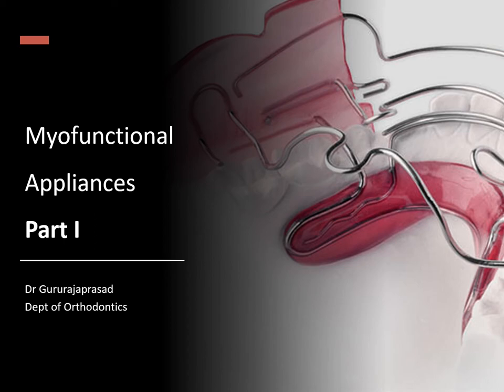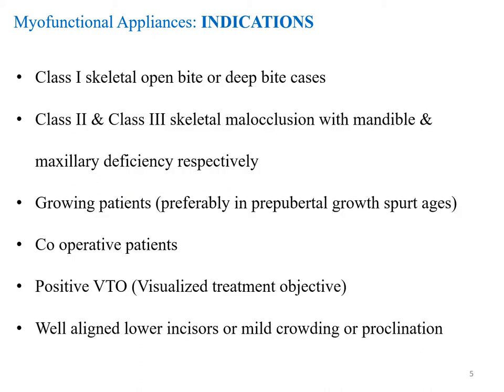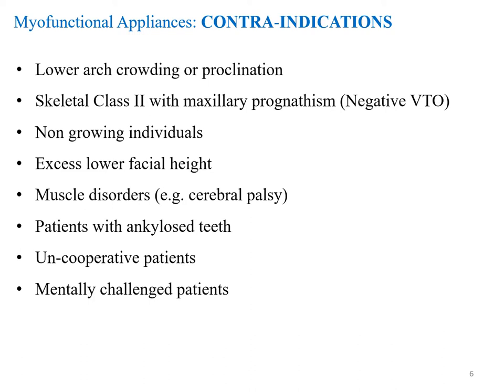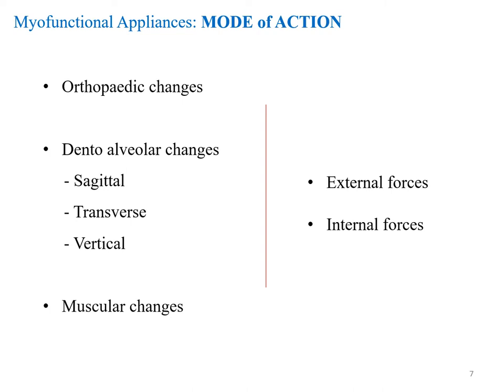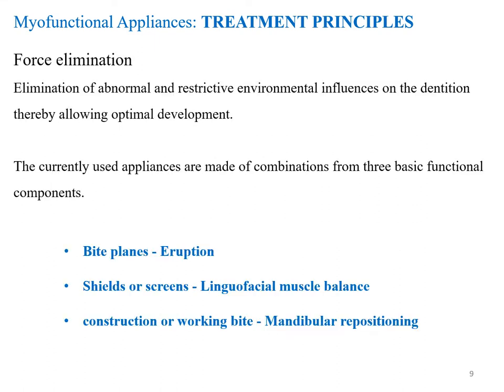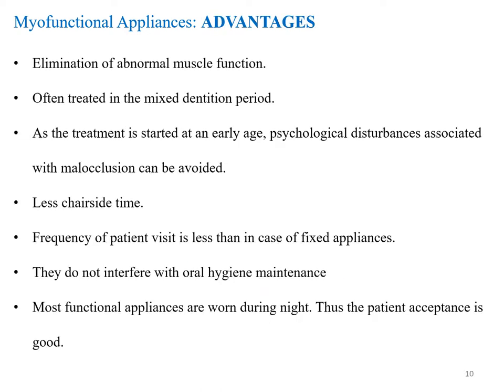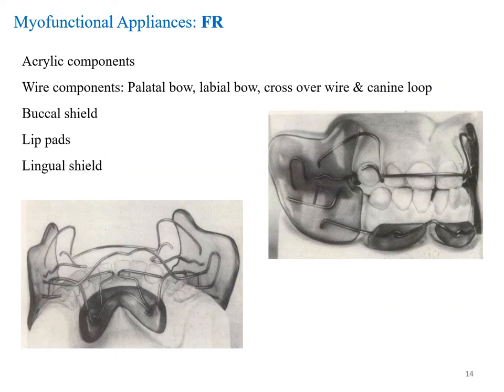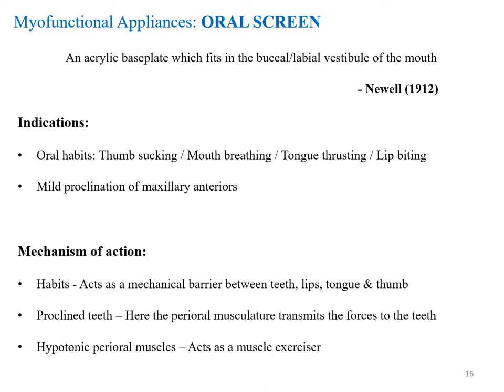Myofunctional Appliances Part I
Topic: Myofunctional Appliances Part I
Date: 19/08/2020
Batch: 23
Department: Orthodontics